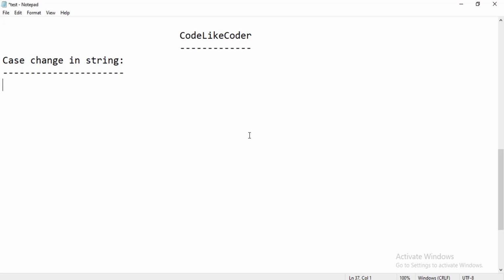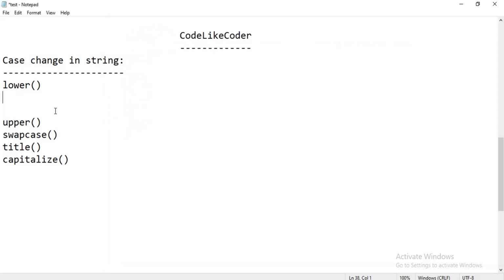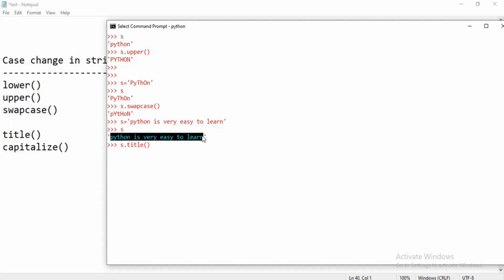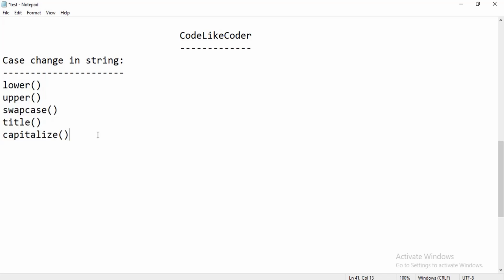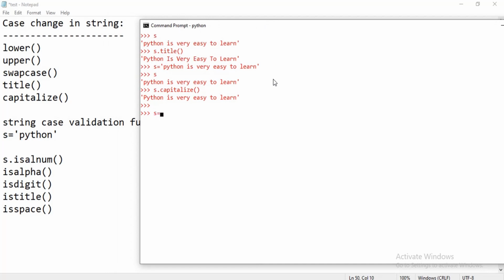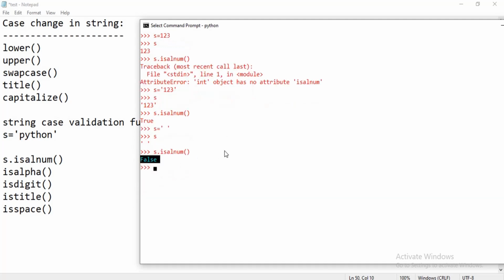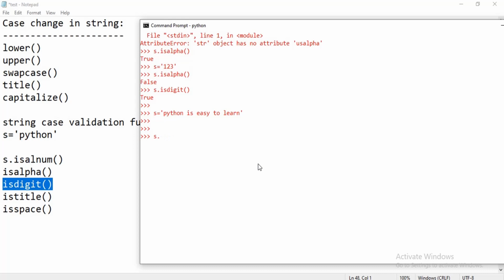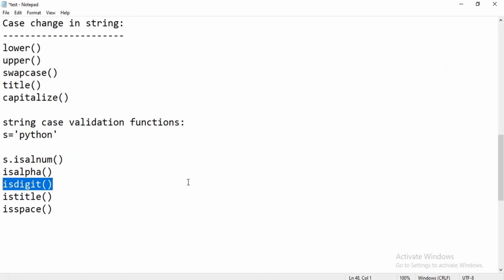#10 | Python Programming Tutorial | Python Program To Change The Case Of The Given String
In this Python Programming video tutorial you will learn how to change the case of given string in detail and case validation.

You can change the case of string in 5 ways
1. you can convert the alphabet of string to upper case
2. you can convert the alphabet of given string to lower case
3. You can swap the case of given String
4. You can change the first letter of each word to upper case
5. You can change first letter of a sentence.